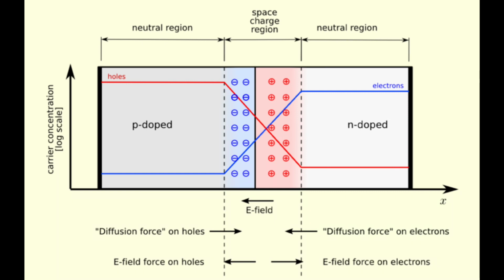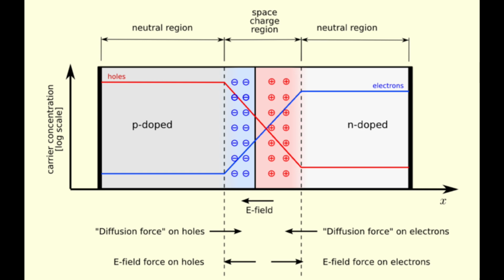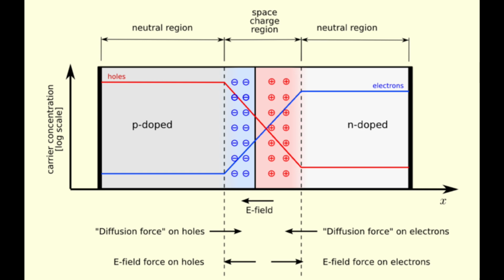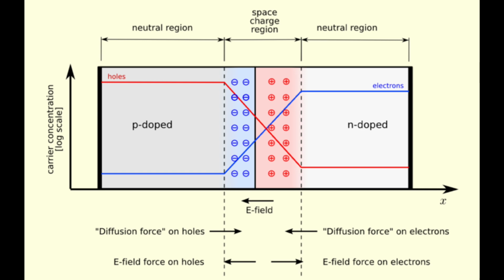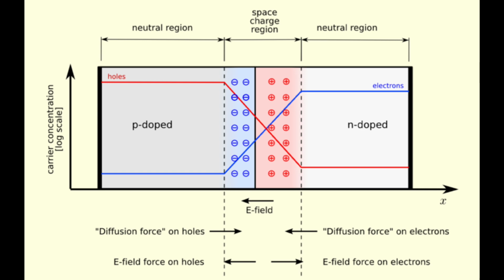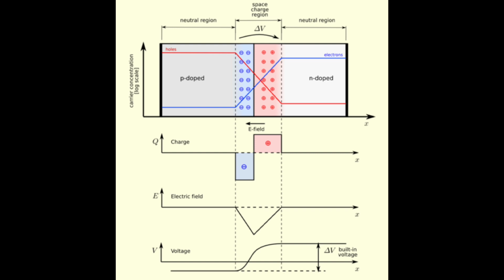English p n junction formation Semiconductor electronics: materials, devices and simple circuits XII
ncert Physics XII Semiconductor electronics: materials, devices and simple circuits 14.5 provides junction formation explained in English